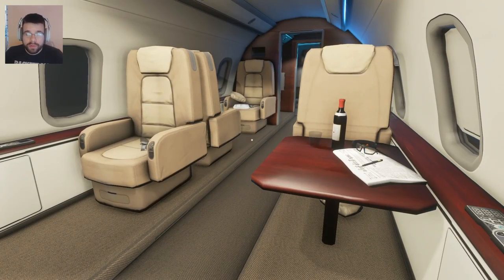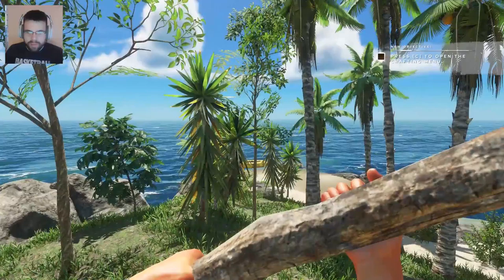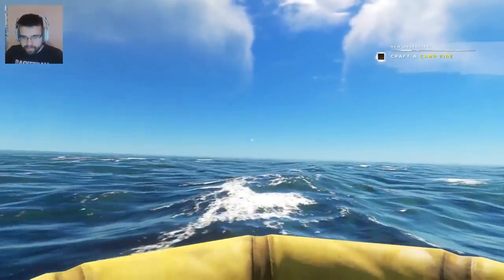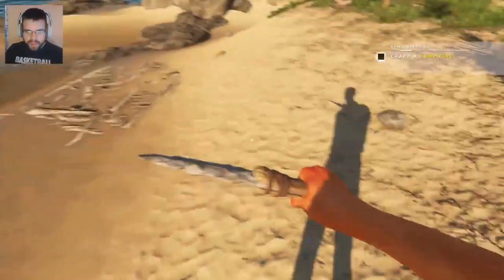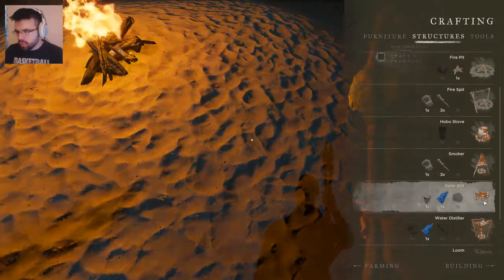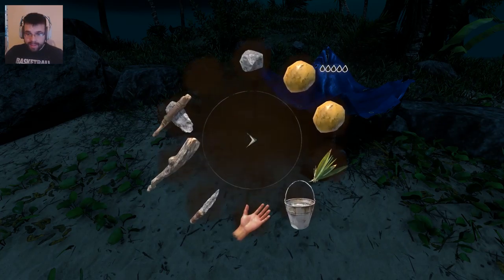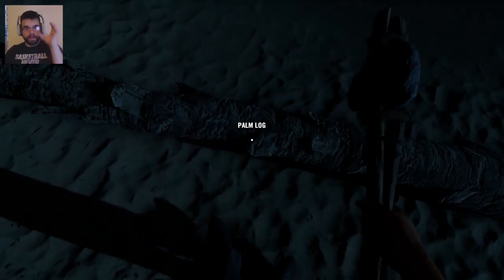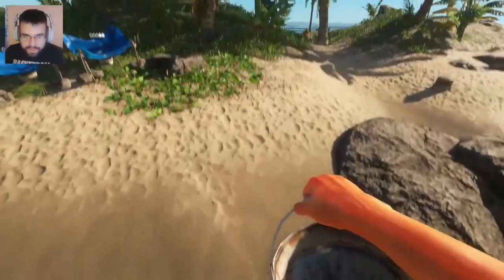♥Stranded Deep - STRONG BASE - Early Access Gameplay - S1 Ep1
Yes! We are finally here and surviving in the Stranded Deep. In this first episode we go over the total basics and set the groundwork for our future adventures and expansions!

What an exciting beginning to such an amazing series. The developer of Stranded Deep has gotten their acts together and started a more regular update cycle, therefore the game will be constantly improving while we play it!

Stranded Deep is a first person, open world survival video game, developed and published by Australian developer BEAM Team Games for Microsoft Windows, Linux, and OS X. It is the debut video game for the company. Stranded Deep follows the story of a plane crash survivor stranded somewhere in the Pacific Ocean.

-Kolosalus